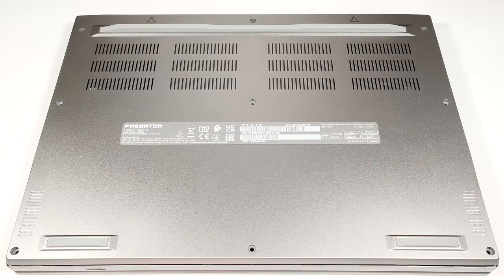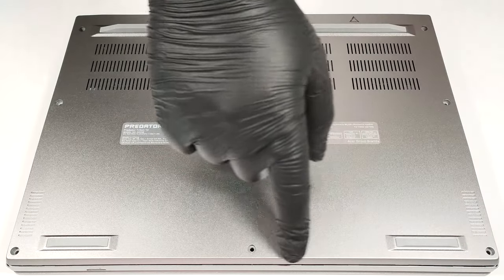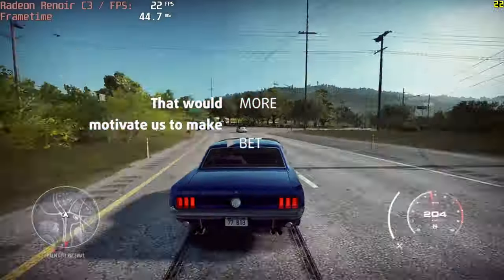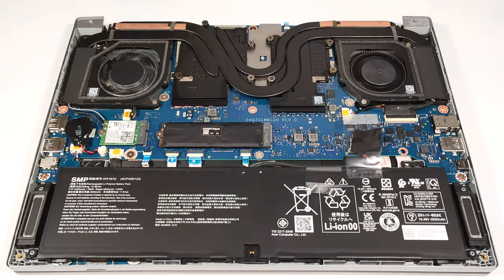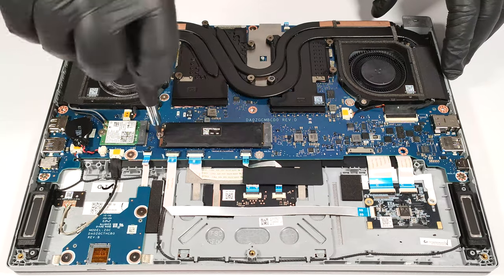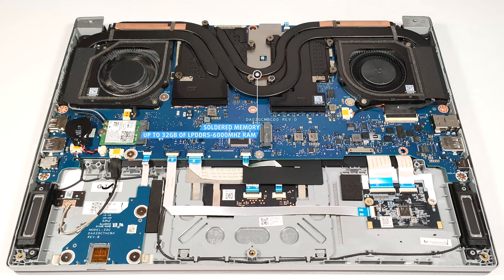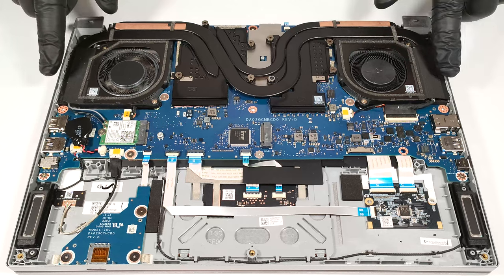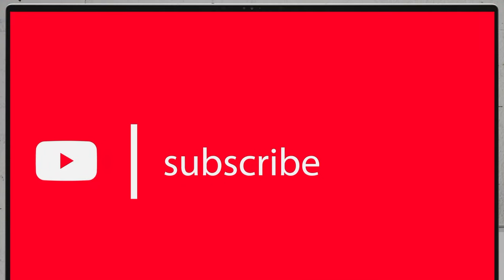🛠️ How to open Acer Predator Triton 14 (PT14-51) - disassembly and upgrade options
✅  LaptopMedia.com